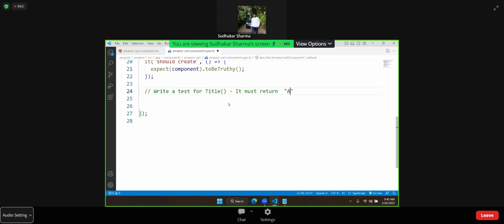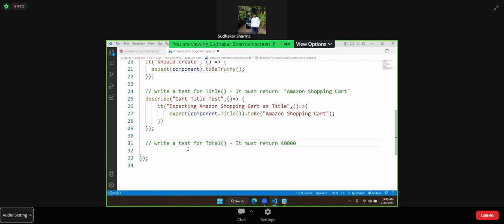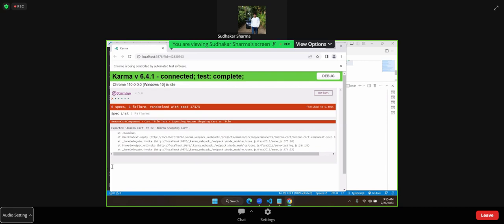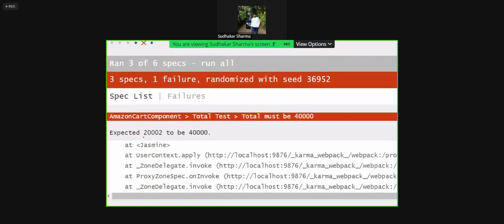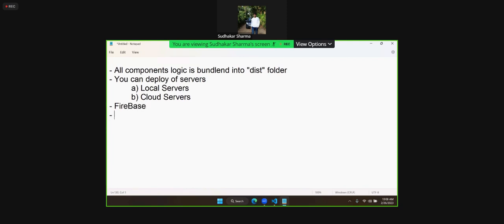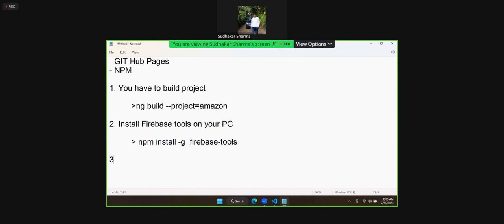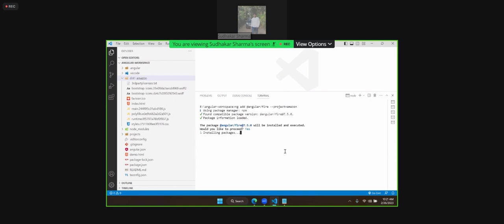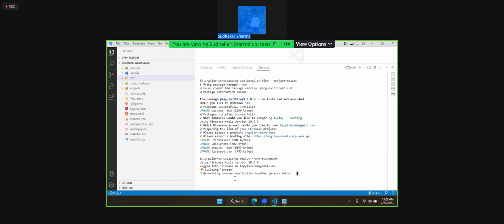260223 Tests deploy